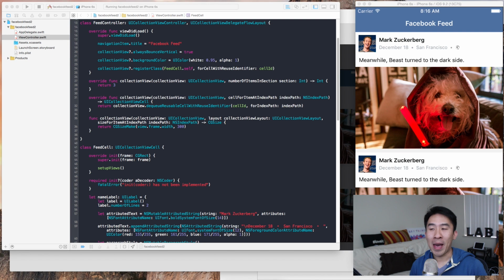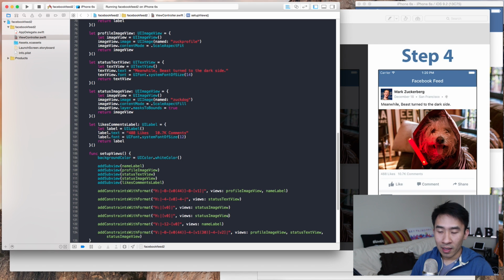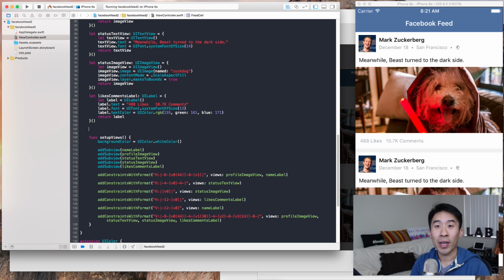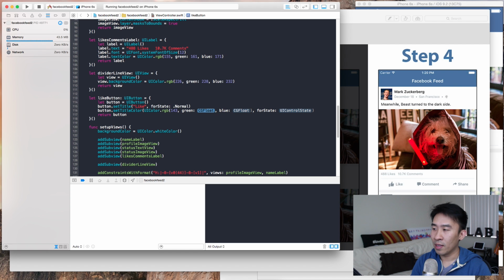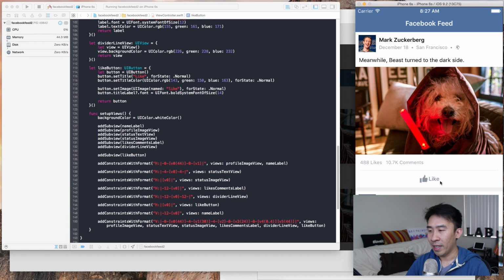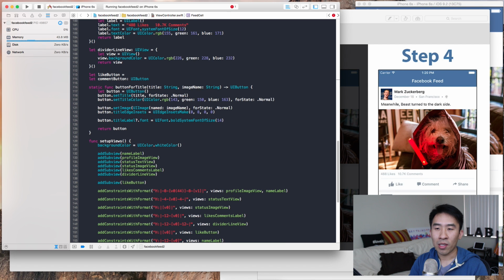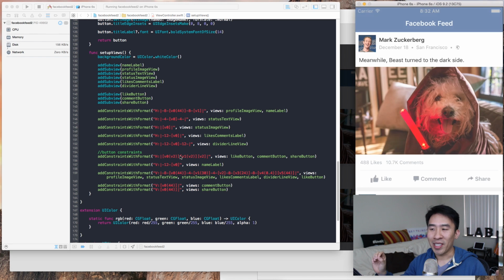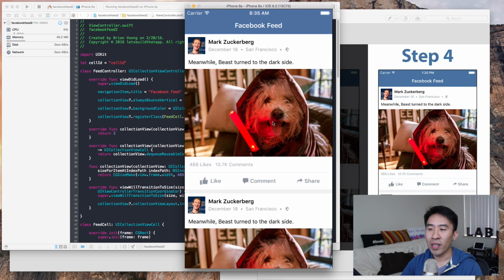Swift: Create Facebook (Part 2) - UICollectionView, NSLayoutConstraint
In this tutorial, we'll learn how to create from scratch the Facebook News Feed using a UICollectionView.  We then go over exactly how to layout every cell's subview by using NSLayoutConstraint.  Next we go over Extensions to make adding constraints much much easier.  By the time you complete the project, you'll have the perfect understanding of how to construct your views for the perfect layout.